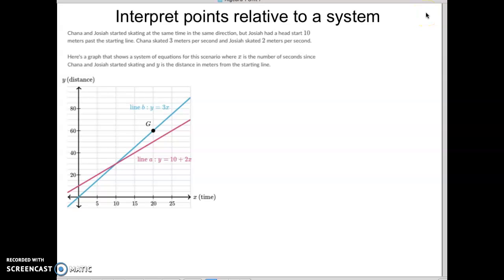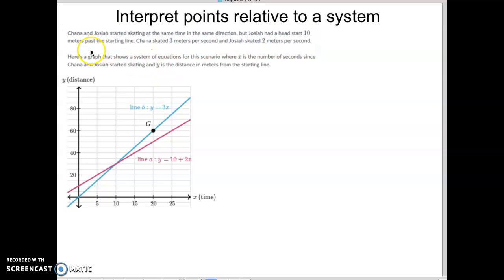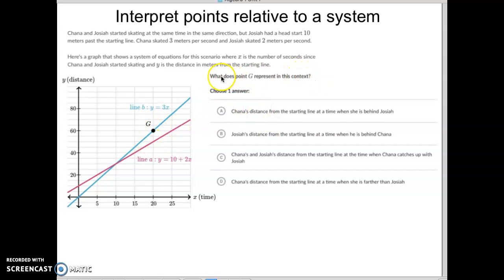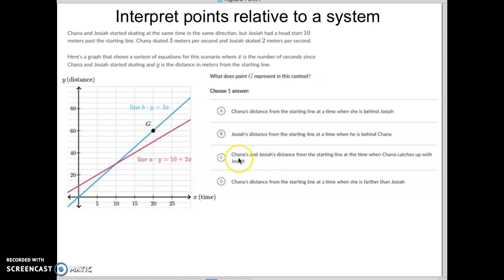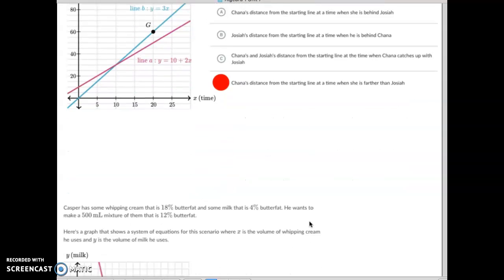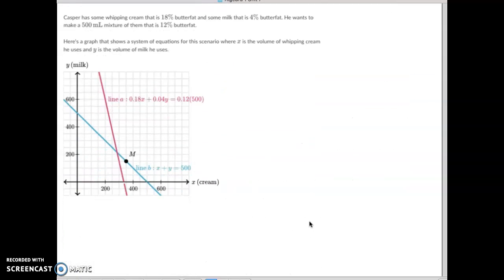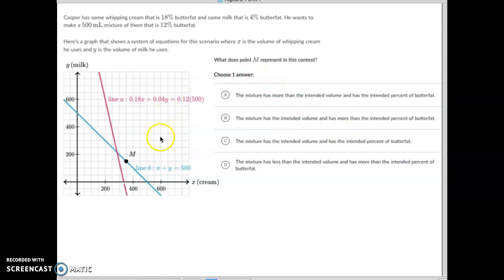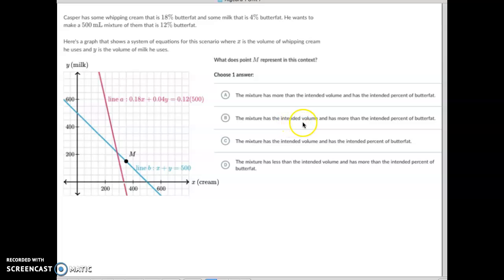Interpret points relative to a system